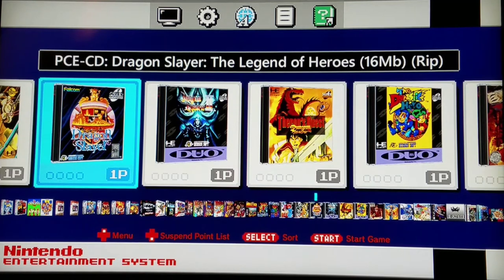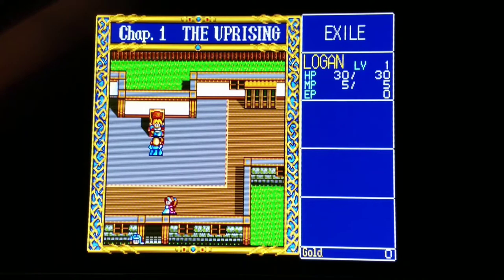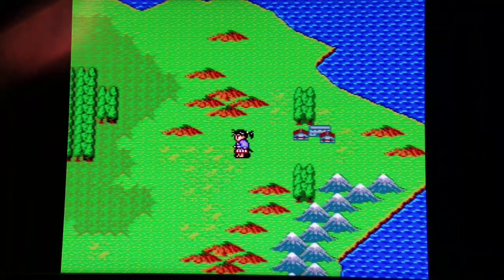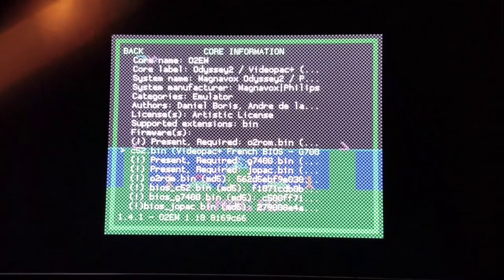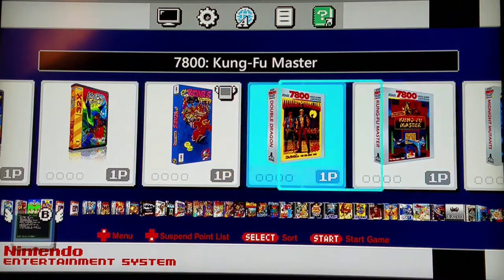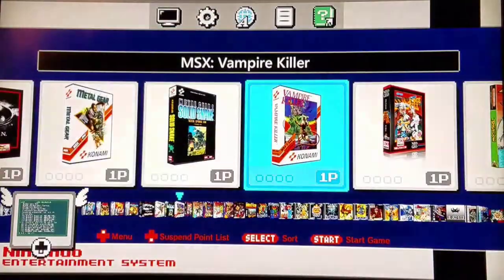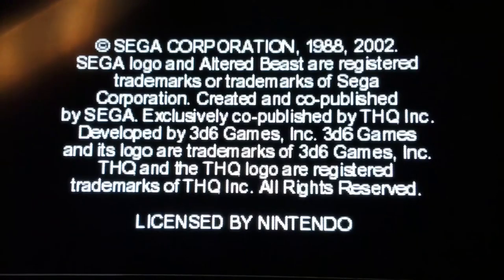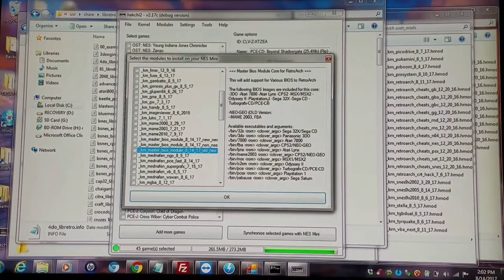NES Classic - Bios Overview/Audit & GBA Sound Fix:)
I do a Bios Audit/Overview of my personally put together Bios Module!  You also get to see a nifty little trick to fix the sound in some problematic GBA Games!